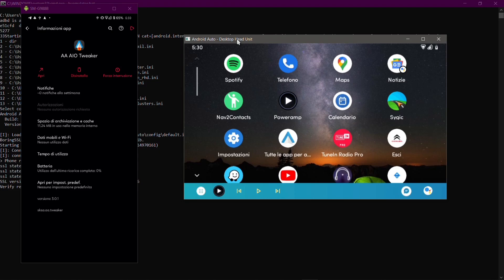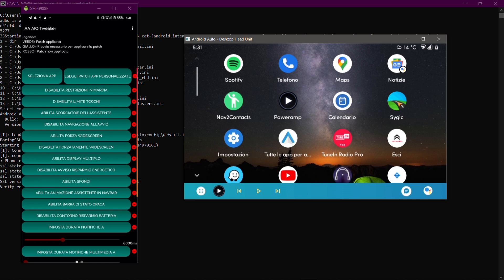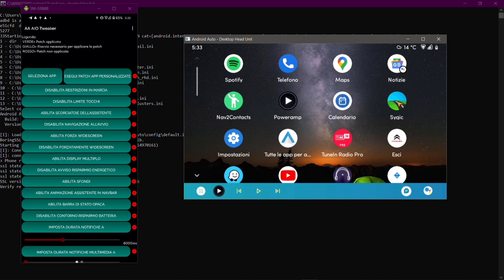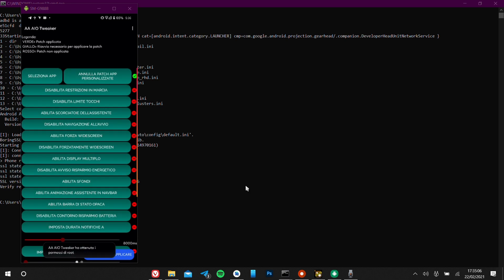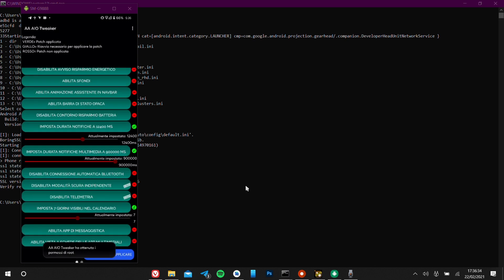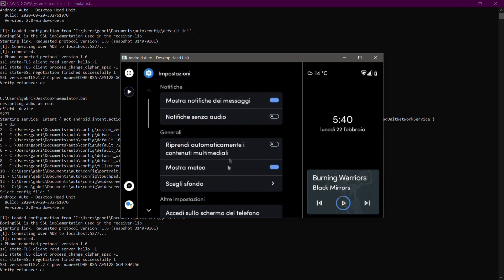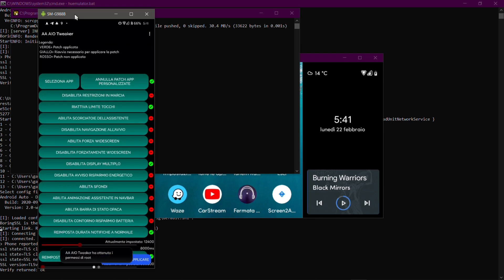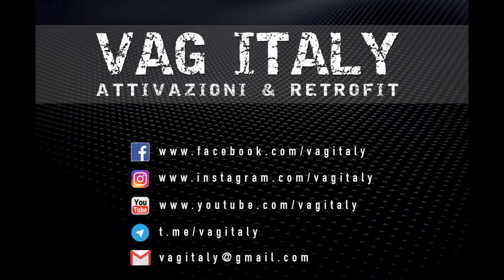Customize and Unlock Android Auto with AA AIO Tweaker app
To find out how to ROOT your phone, search on XDA forum

Thanks to the developer Gabriele Rizzo (shmykelsa)